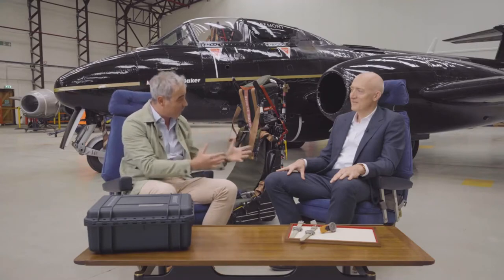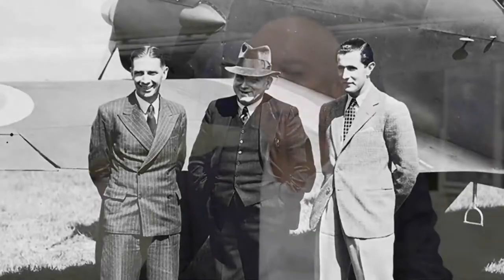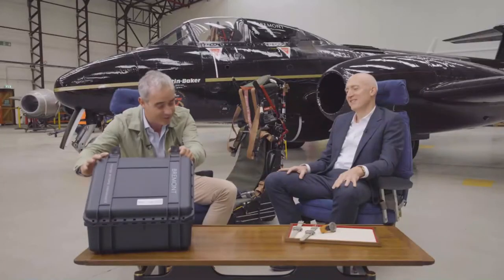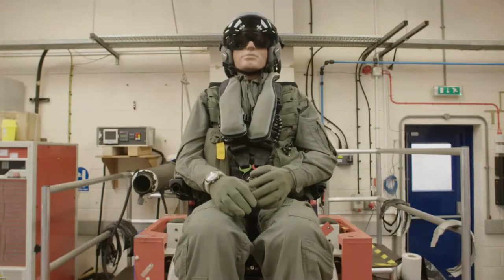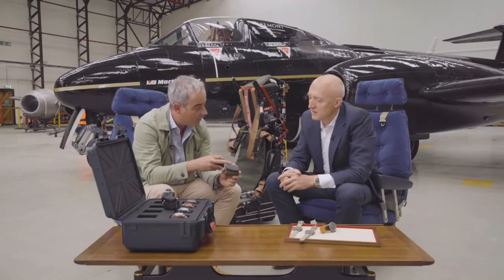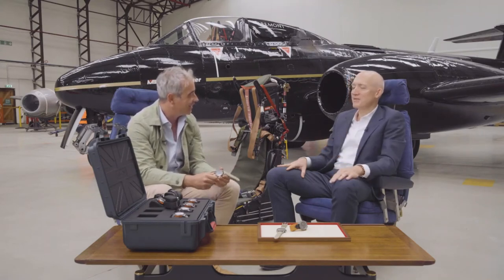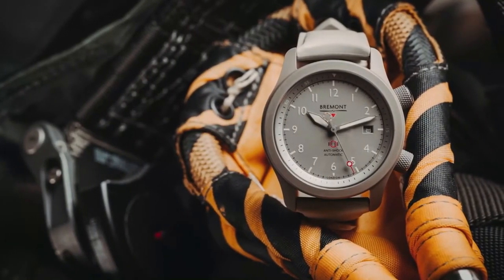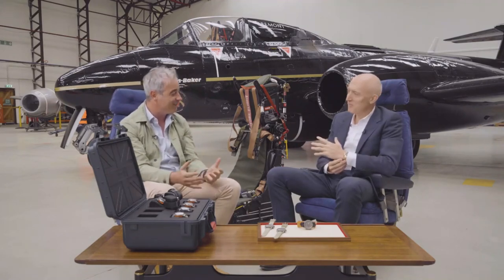Bremont - The BRAND NEW MB Savanna Revealed l Jura Watches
Continuing their partnership with Martin Baker, Bremont introduce the stunning MB Savanna, for the first time the model arrives dressed in titanium with a sleek military design.